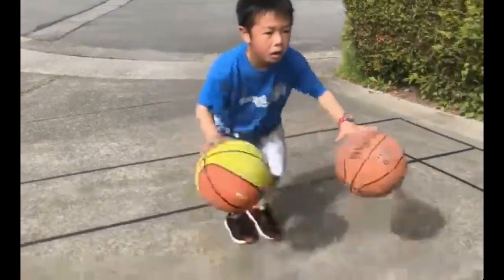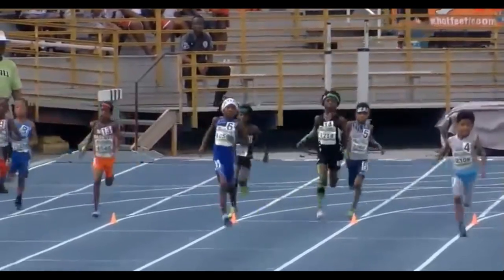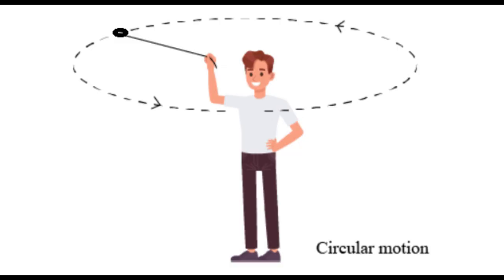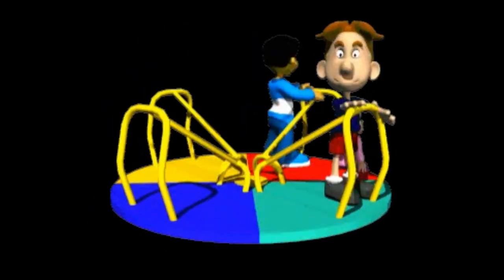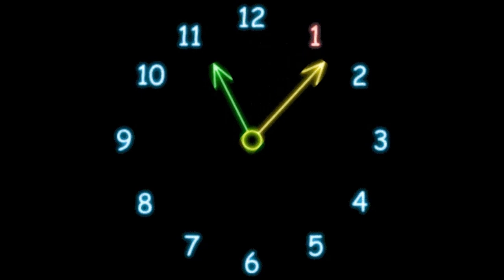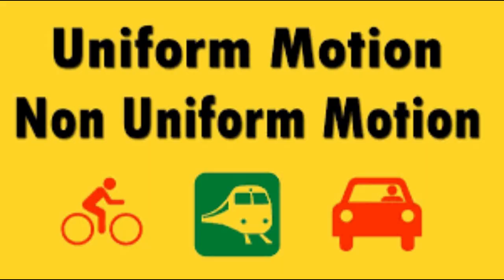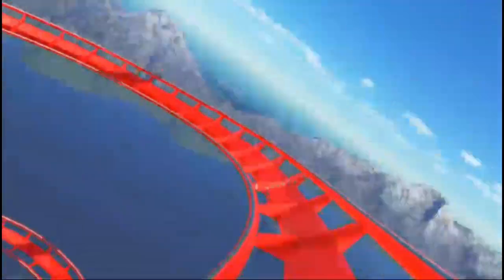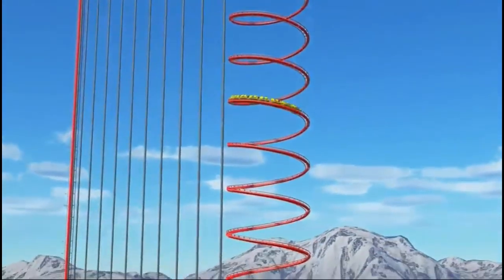Motion: Fun Science Lesson for Kids!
Welcome to our exciting science adventure! Today, we're diving into the fascinating world of motion. Join us as we explore how things move, why they move, and the different types of motion. This fun and easy-to-understand video is perfect for kids and will make learning science a blast!